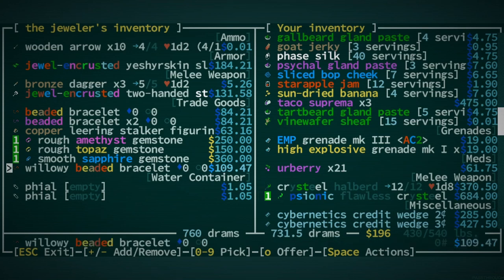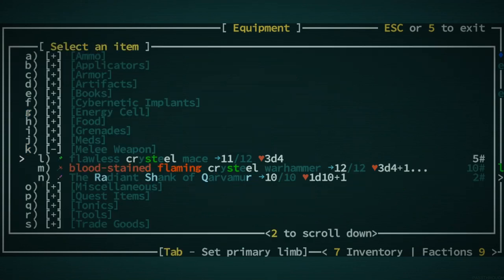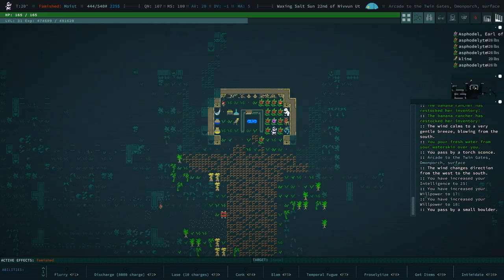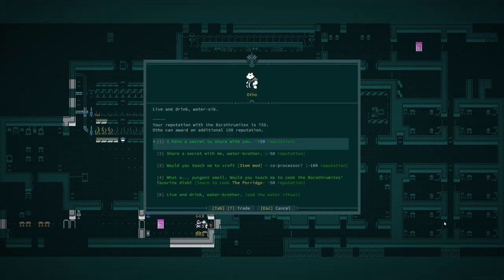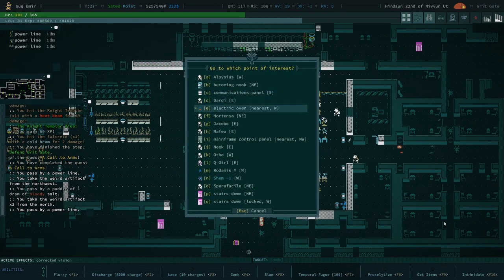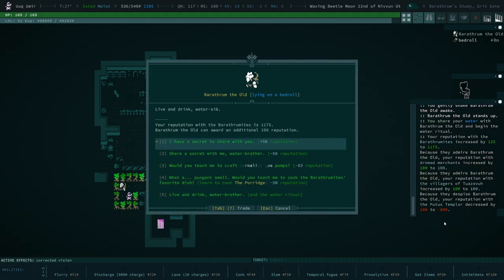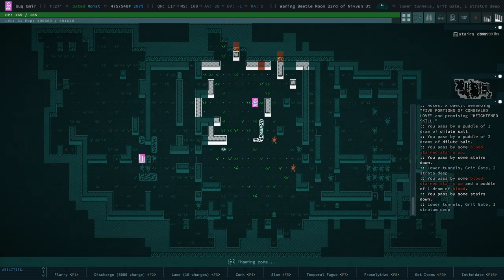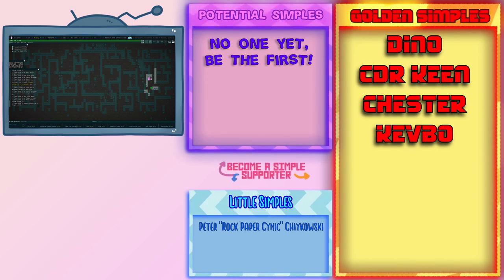Trolls and Baetyls - Caves of Qud - Ep 22